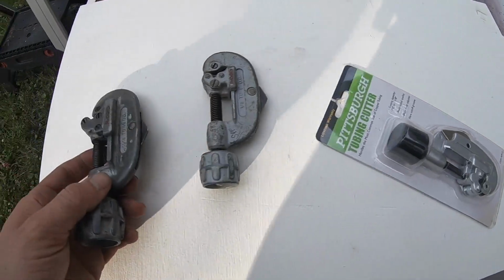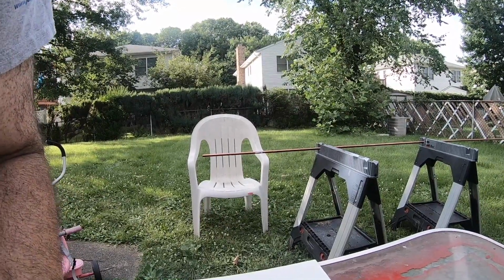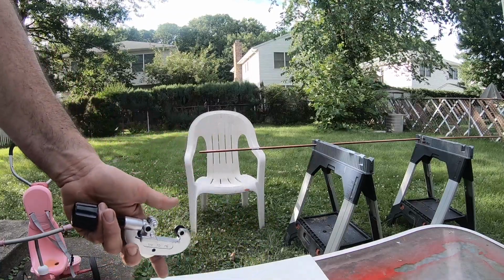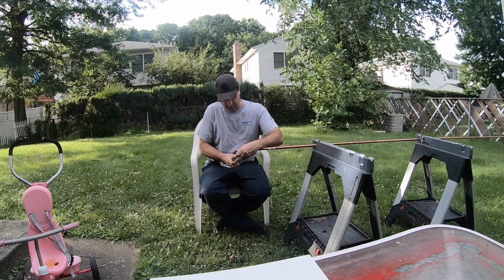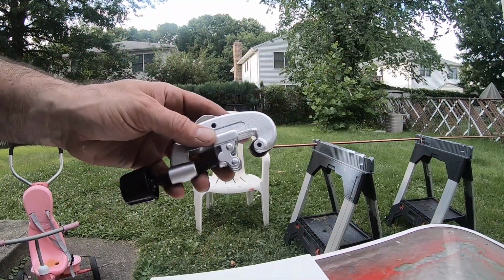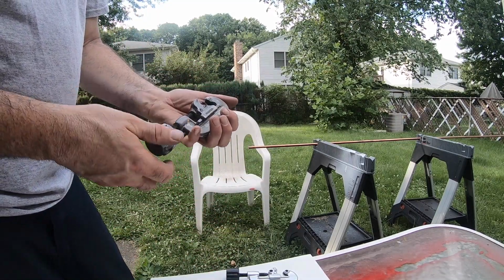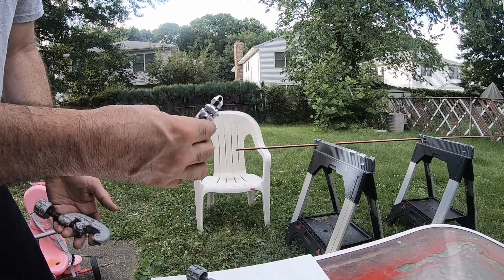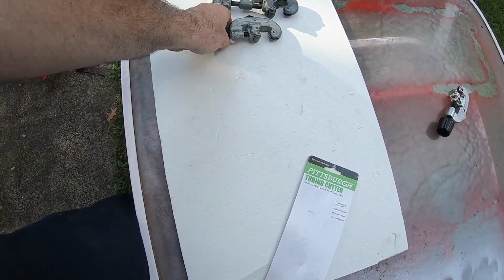Pittsburgh Tubing Cutter 40913 VS Ridgid No.10 Comparison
I test out the Harbor Freight Pittsburgh Tubing Cuter Model 40913 and compare it to the Ridgid No.10 tubing cutter. Both tubing cutters have very similar appearances. I cut M copper and also test out the reamers.